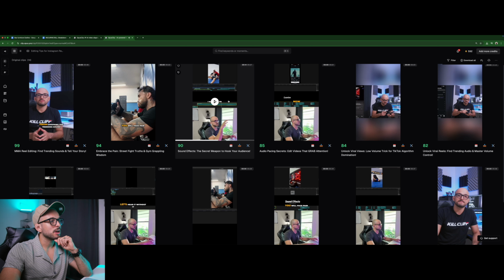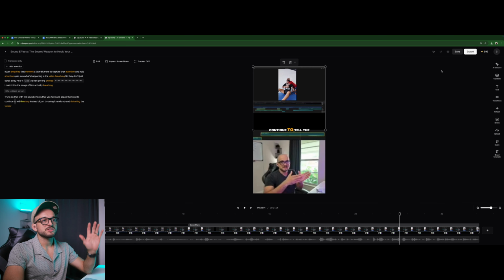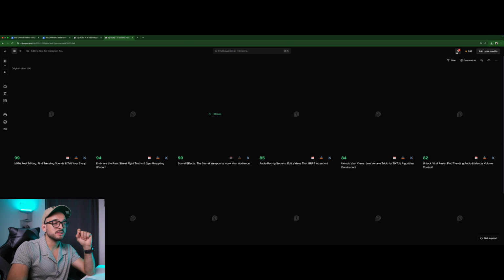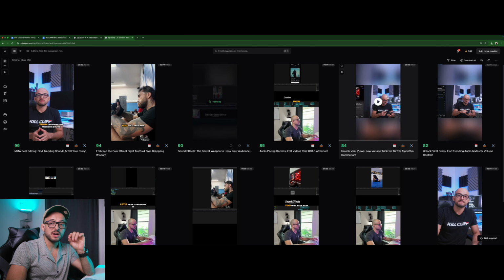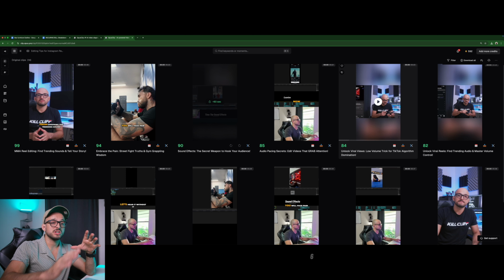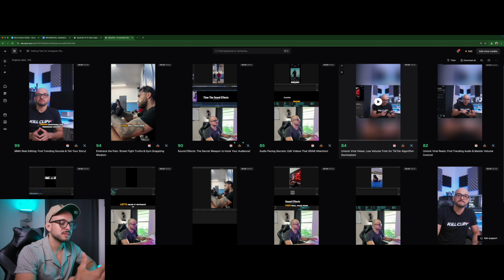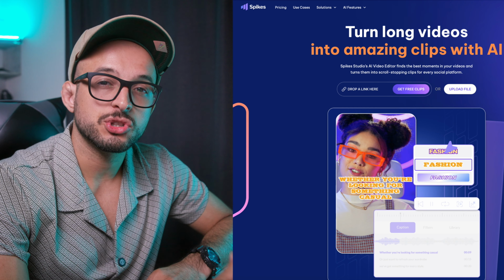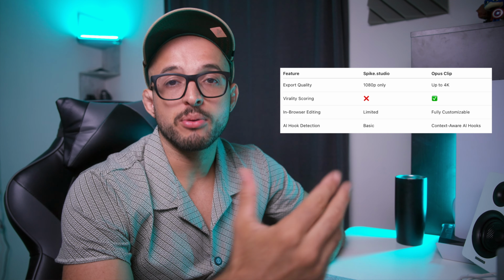AI Tool to Maximize Your Content Strategy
Let’s be real — short-form content alone won’t build your brand.
I used to burn out chasing trends, trying to post every day just to stay relevant... until I flipped the strategy.
In this video, I’ll break down:

-Why short-form content doesn’t build long-term depth

-How I use Opus Clip to extract viral-ready short-form content from one long-form video

-How their Virality Score helps me find clips that actually perform
-Editing inside Opus to match my brand

-Using trending sounds and batch scheduling for hassle-free posting

-Why I chose Opus Clip over Spike Studio (and how the 4K export matters)

If you’re a creator, coach, or business owner trying to stay consistent and grow without burning out — this is how I do it.

📩 DM me if you want help building your content strategy

🚨BEST TOOLS FOR CREATORS🚨